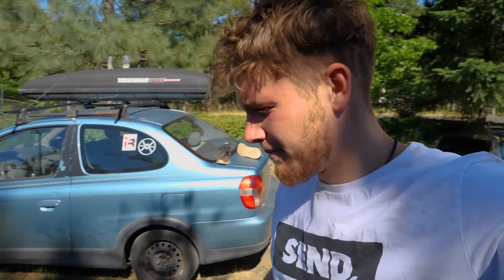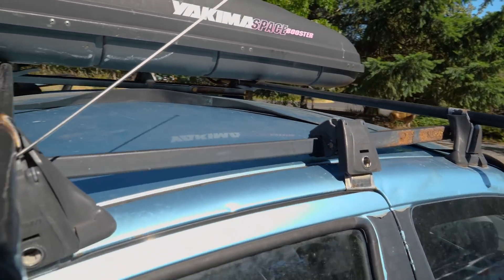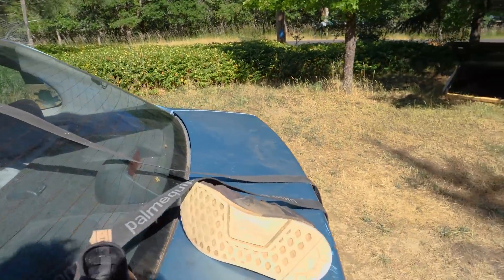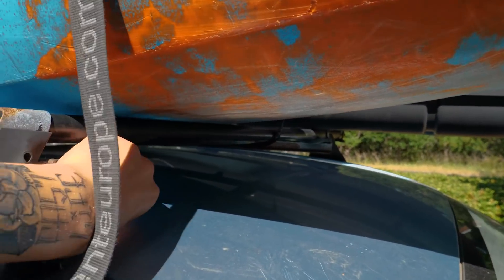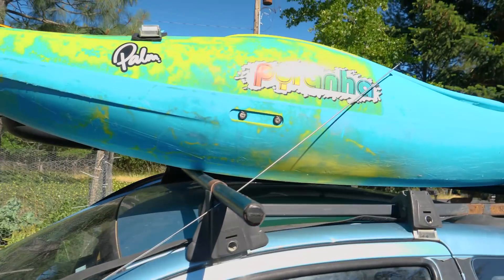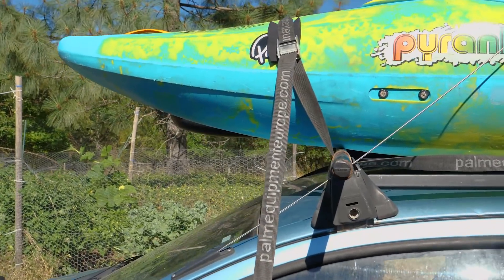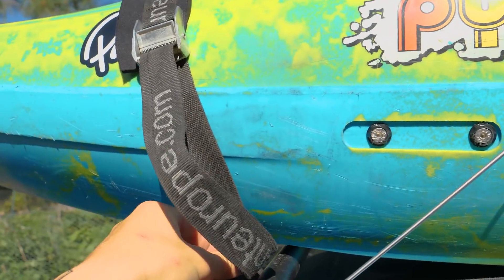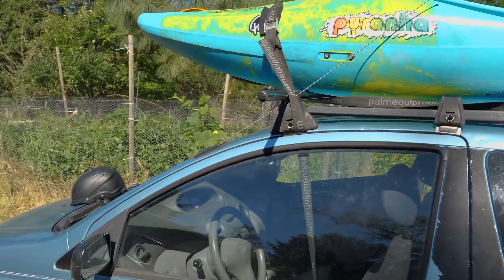loading a kayak for Dummies by Dummies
How often do you find yourself in the sketchiest situations trying to load your boat?
I decided to do a quick tutorial and trying to give a super simple technique to make sure your boat stays on the roof!

Don't feel like registering for another subscription plan but want to see more of these videos?
You can set any amount you want and every donation is appreciated!

As always, thank you so much for supporting us, every penny you donate goes directly towards keeping us on the road travelling to the world’s best whitewater, pushing ourselves and the sport and bringing you the best media that we possibly can from our adventures!